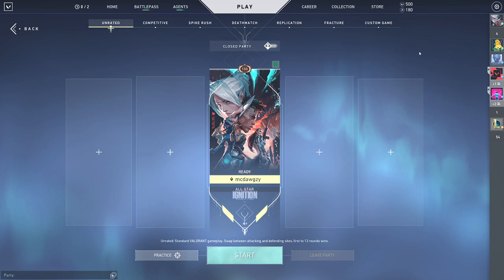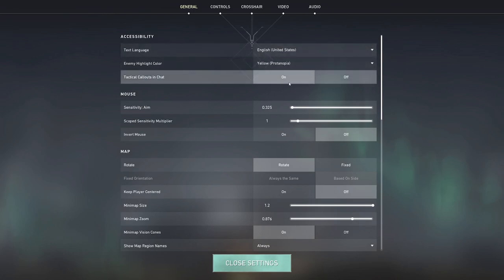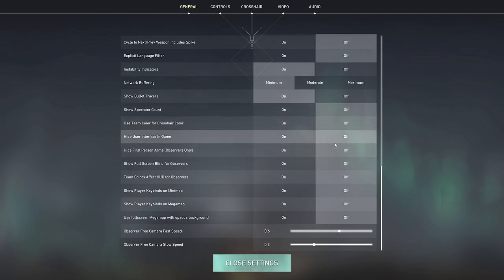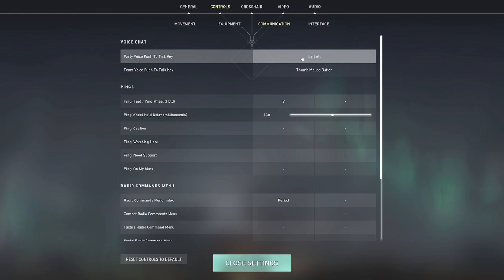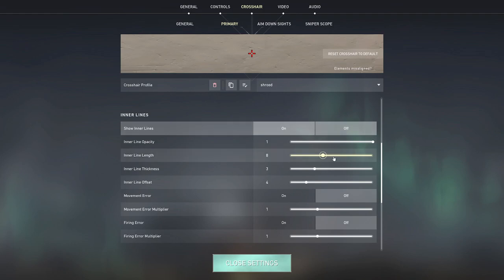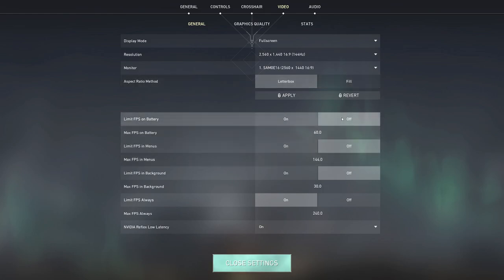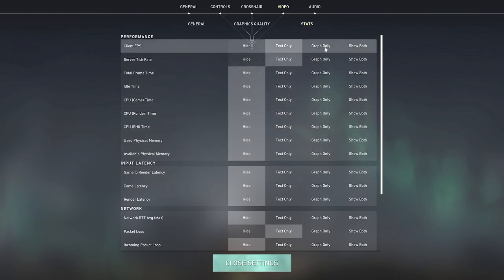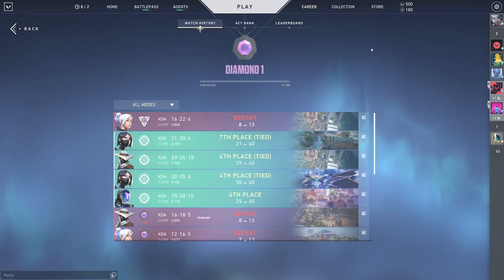My UPDATED Valorant Settings